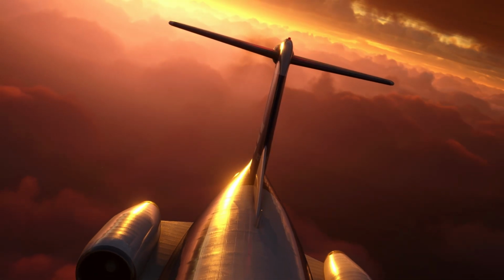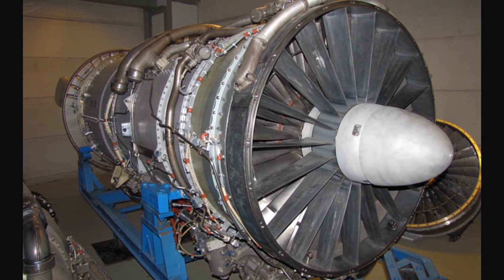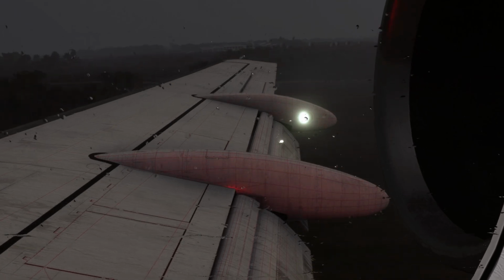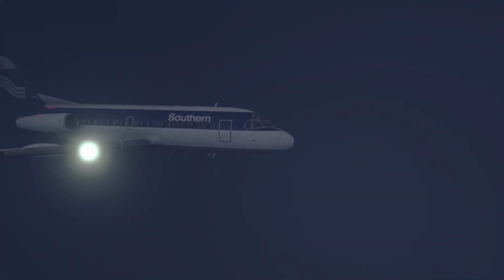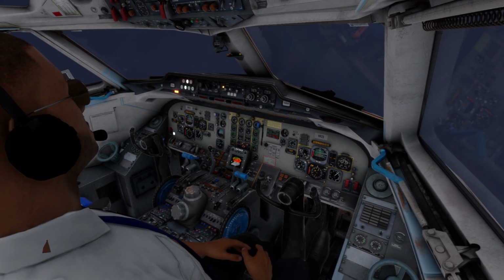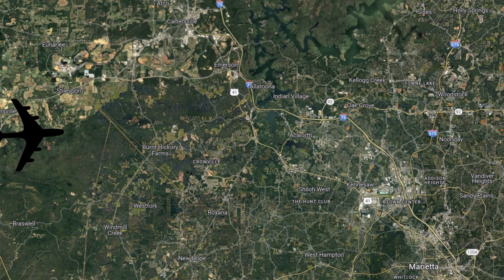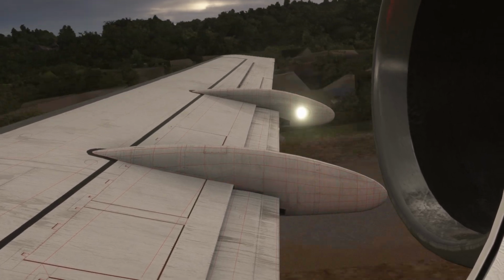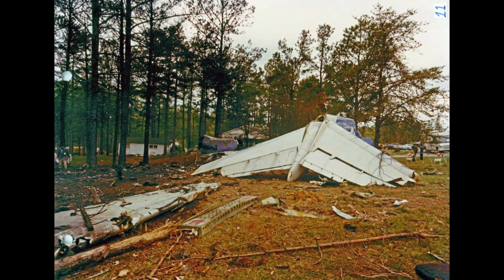Flight 242 EXPERT Reveals the Fatal Mistake that Caused the Crash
Southern Airways Flight 242 faced unimaginable challenges during its fateful journey in April 1977. A severe thunderstorm struck the aircraft, hail damaged the engines, and a double engine failure followed. Despite heroic efforts, the pilots were forced to attempt an emergency landing on a highway, leading to a tragic crash.

This video takes a deep dive into the step-by-step events that led to this disaster, the mistakes made, and the lessons learned that shaped aviation safety forever.

Watch the detailed analysis of this chilling chapter in aviation history.